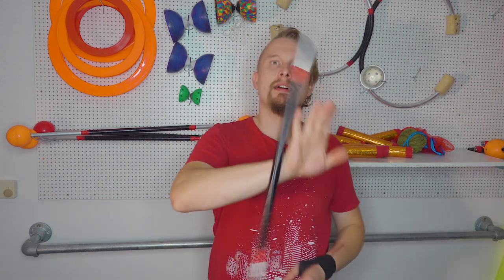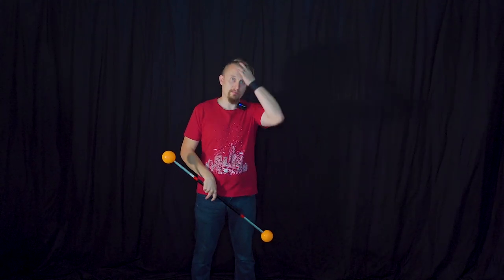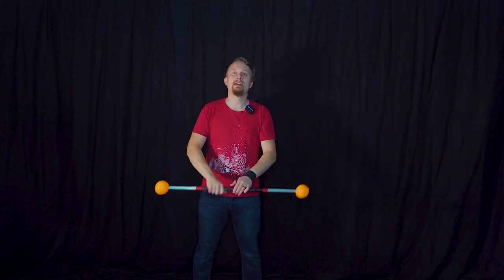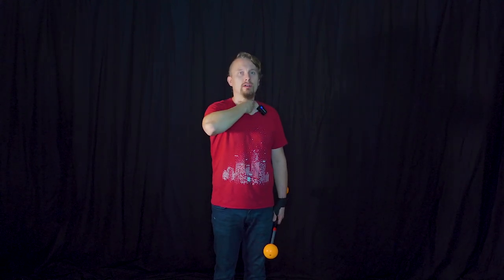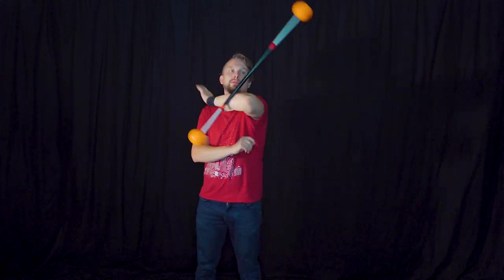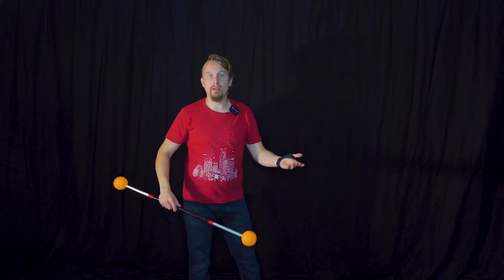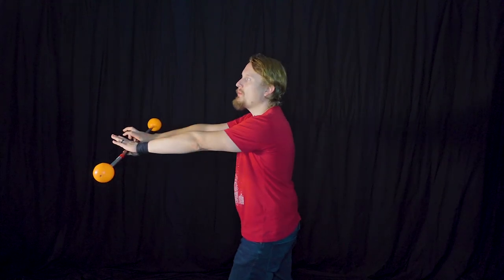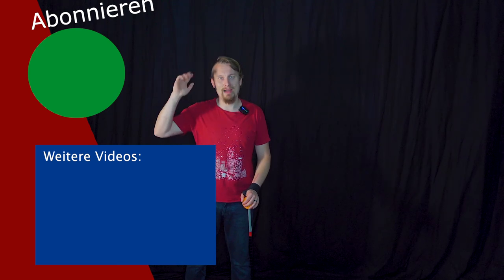Conveyor Belt Contact Staff beginner I Tutorial by Modern Juggling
Today I like to explain you an easy Contact move with the Staff - the Conveyor belt - Enjoy

Welcome to Modern Juggling. There is everything to do with juggling, poi spinning, staffs, fire shows and LED juggling. I have been an independent juggler for over 10 years and run this YT channel. There are tutorials on poi, wands, juggling, staffs and much more here. In addition, you will learn in DIY videos how to make your fire poi, fire staffs and more. Have fun!!